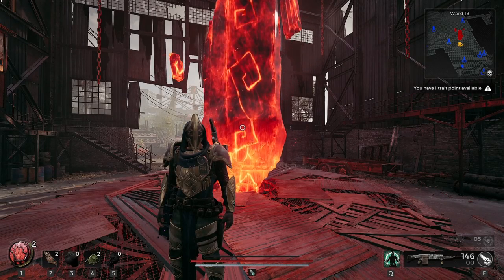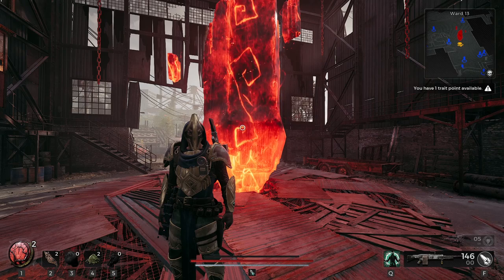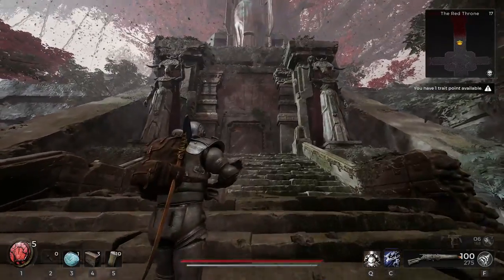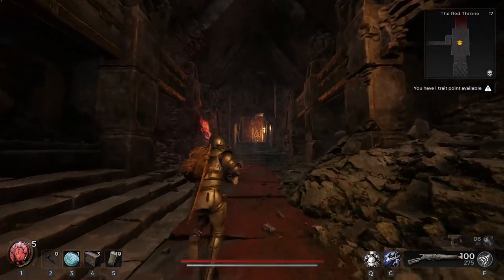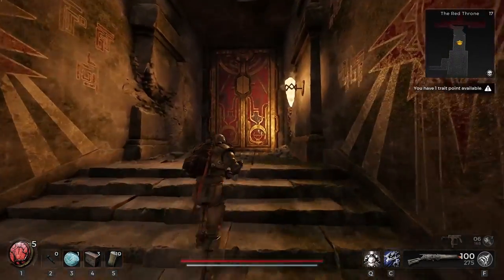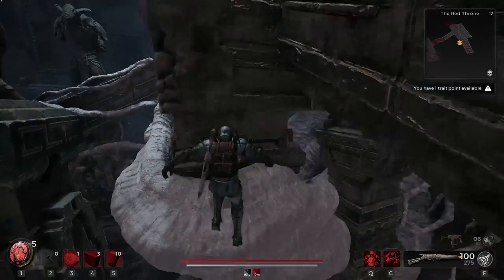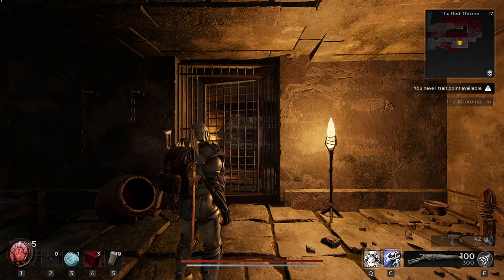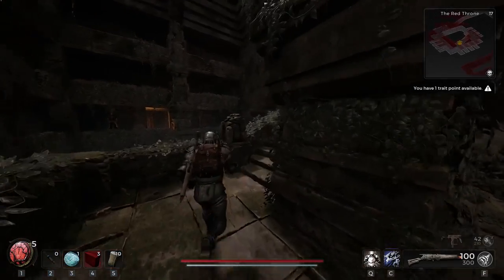REMNANT 2 How To Get ROYAL BROADSWORD Secret Weapon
In this video I will be showing you where to get the Royal Broadsword Secret Weapon in Remnant 2!